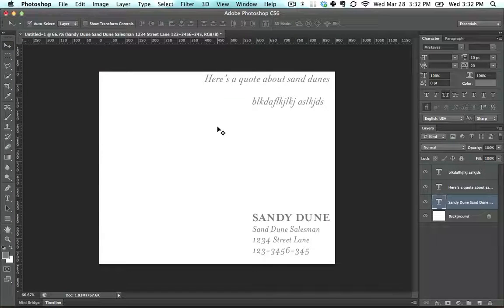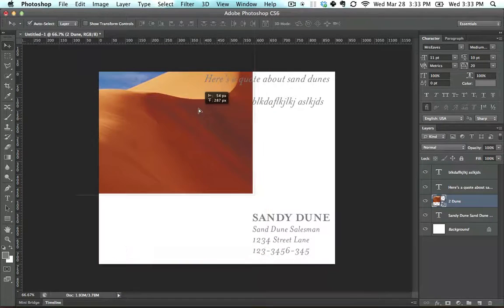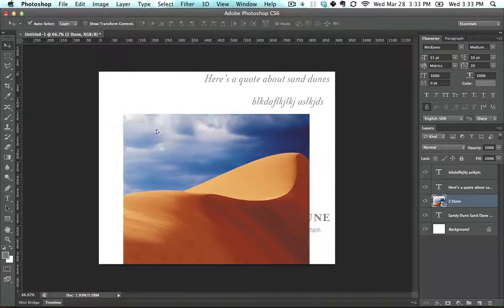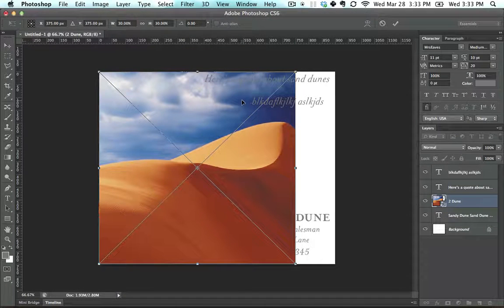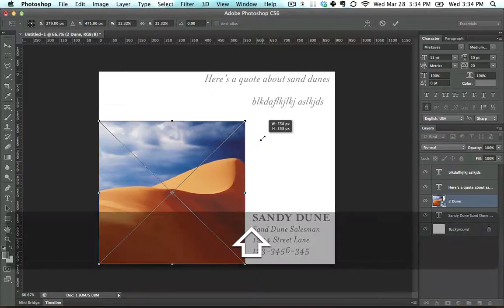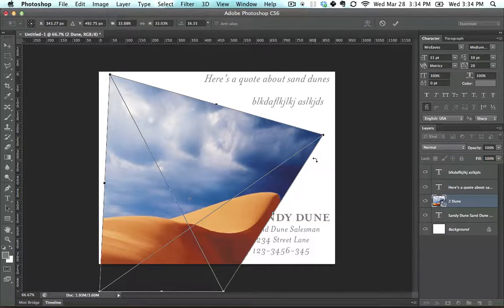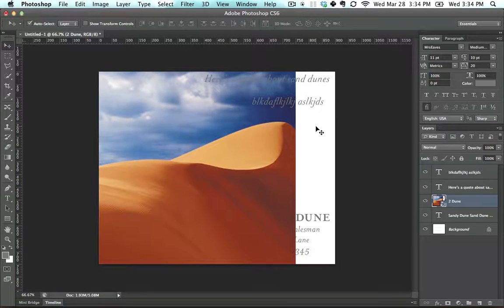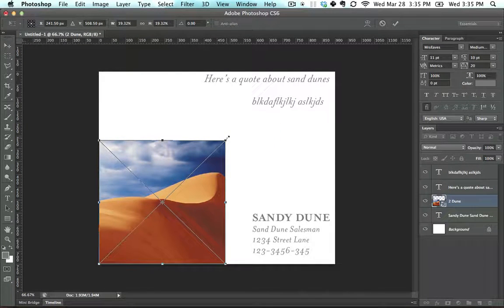04 Adding an Image and using the Transform Tool